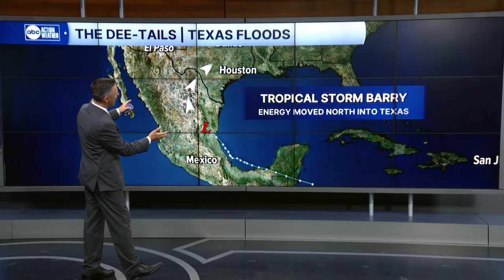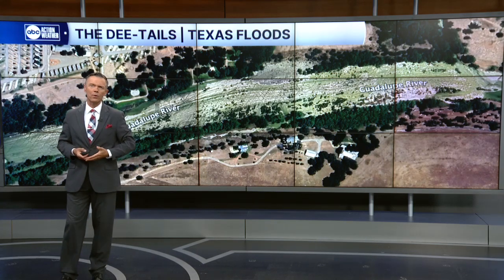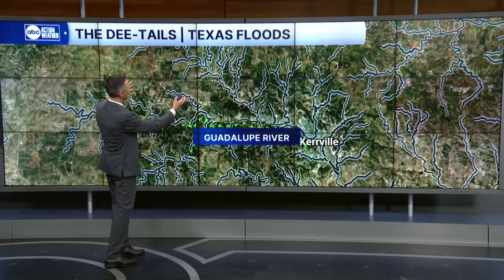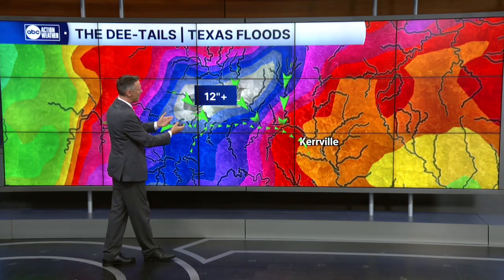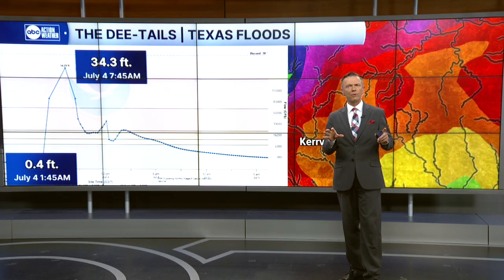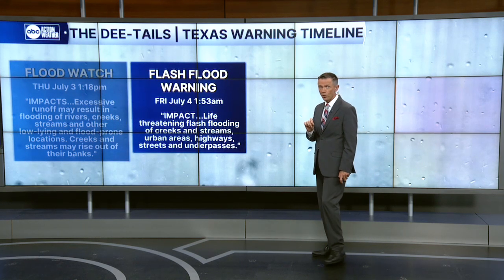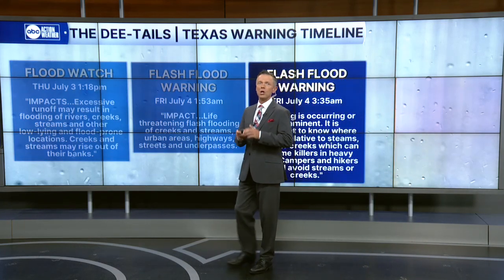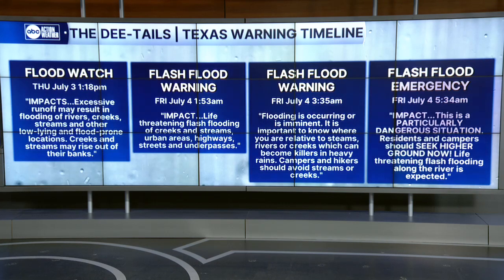The Dee-tails | Texas Flash Flood Explained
The flooding in Texas was the dominant news story over the July 4, 2025 holiday weekend. But why did it happen? Why is this area so prone to flooding? Were there warnings issued & how did the local NWS office handle the event?

Here are the Dee-tails.